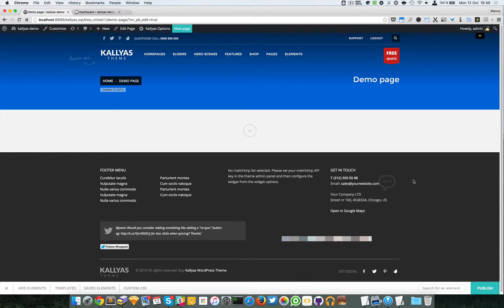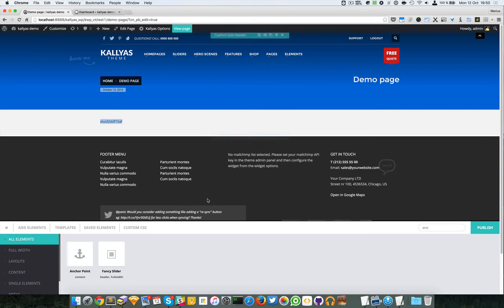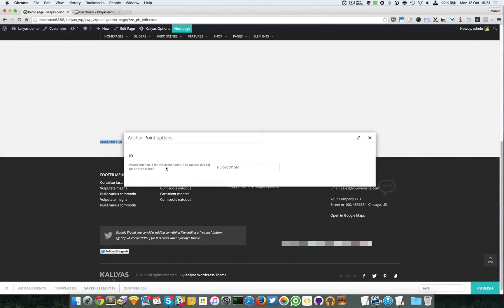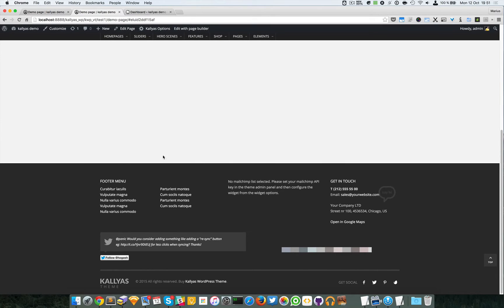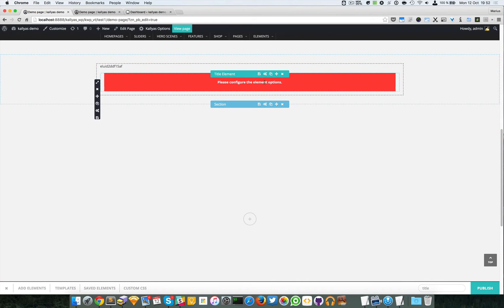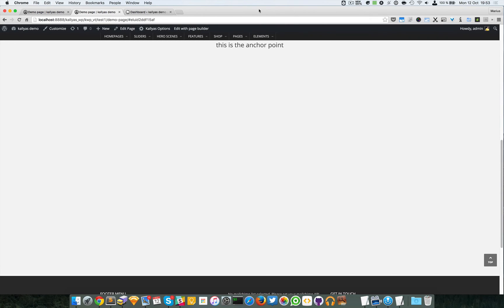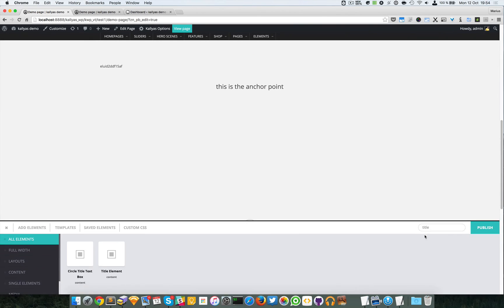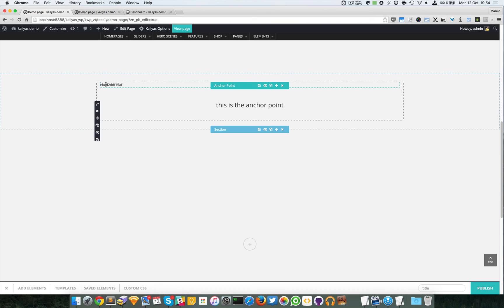Anchor Point (Page Builder Element in Kallyas WordPress theme v4.0 )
This video should explain more about the Anchor Point element in Kallyas's Page builder v4.x .